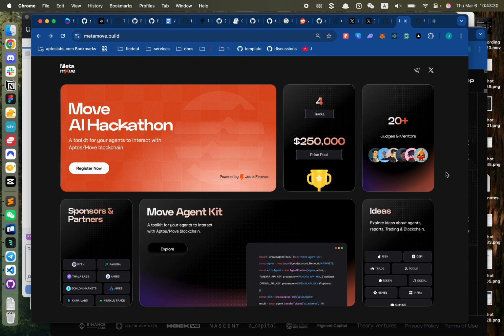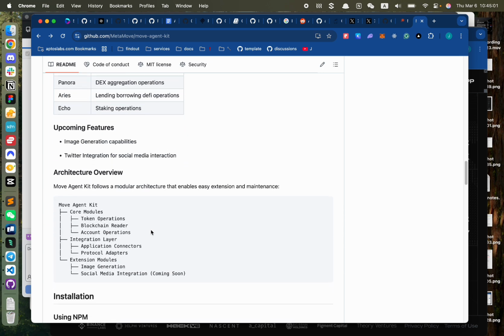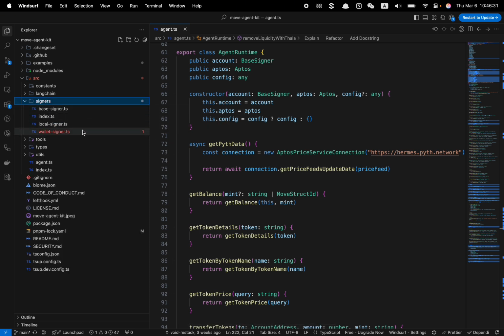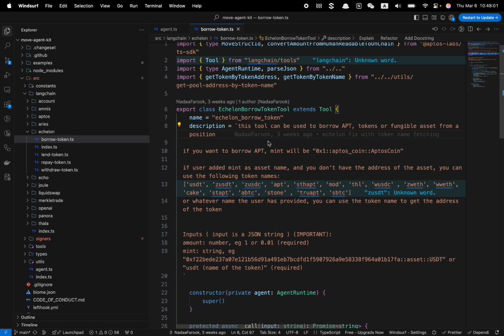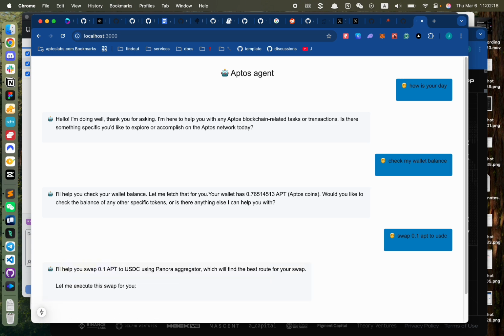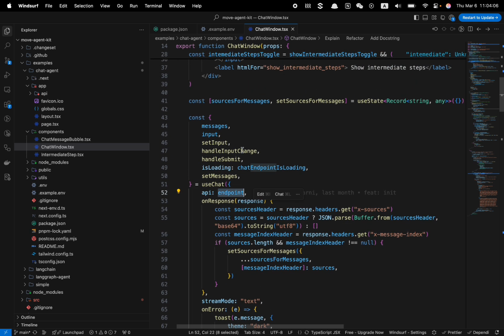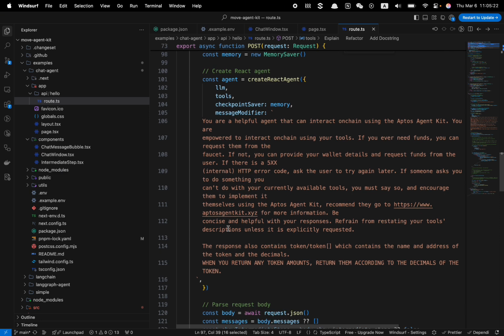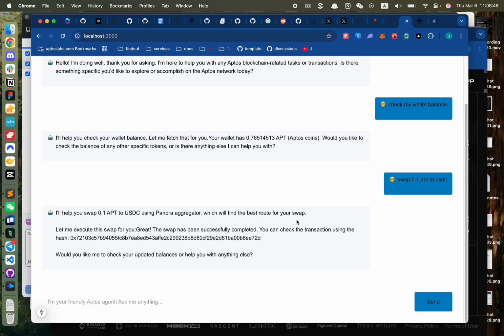Aptos AI Hackathon and intro to Move-Agent-Kit